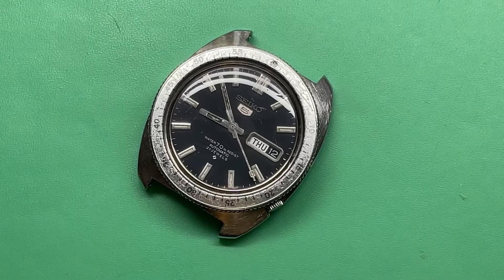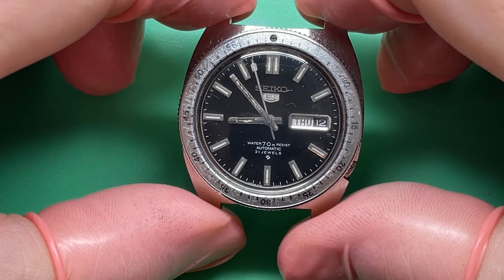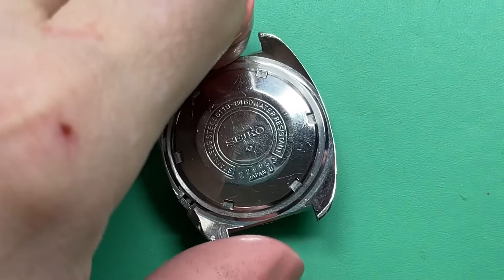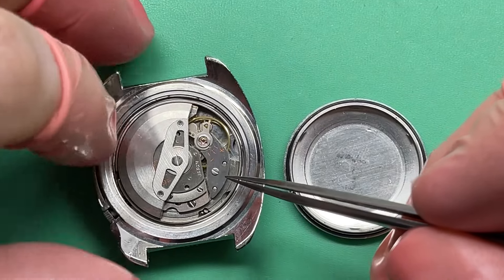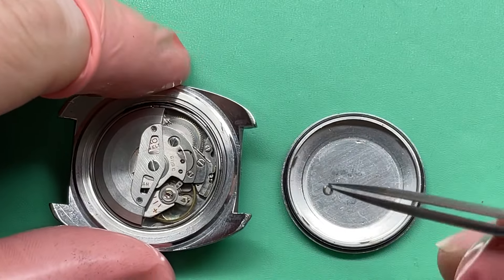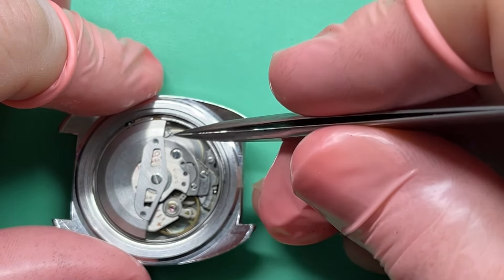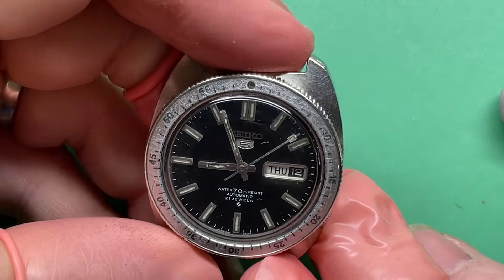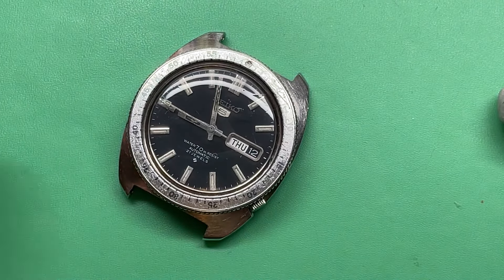For BS: Seiko 6119-8460 evaluation, October 24, 2024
Looking at a Gene Kranz in original untouched condition.
PSA: This video contains sub-optimal levels of editing, enough to get it done.  We have zero script beyond the questions people have sent in.  Same for the sound - I forget my microphone pretty regularly, so if you can hear *anything* count that as a win.  Even if that "anything" is tuneless humming.  I did pump up the volume though.  YMMV if you choose to spend part of your life on this.  No Refunds.  Enjoy!